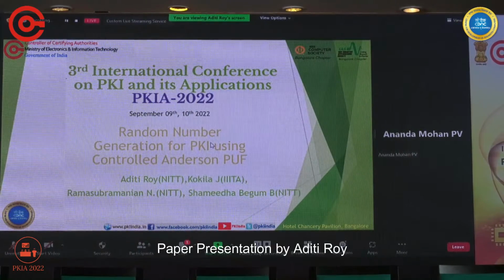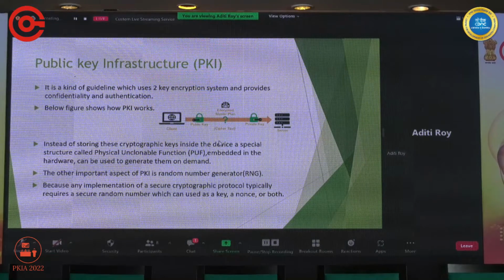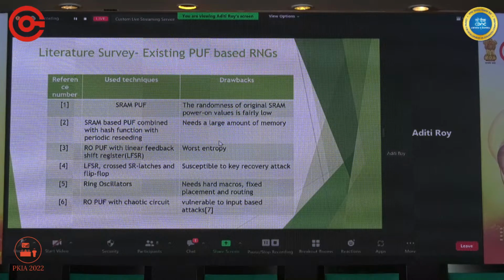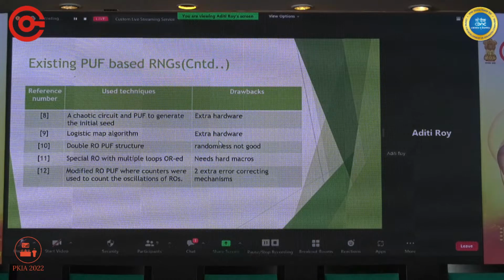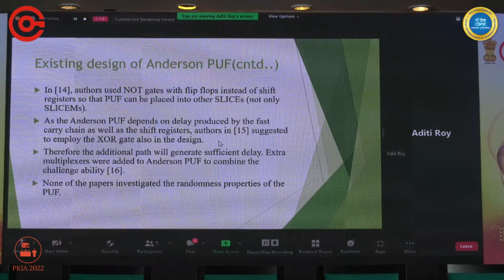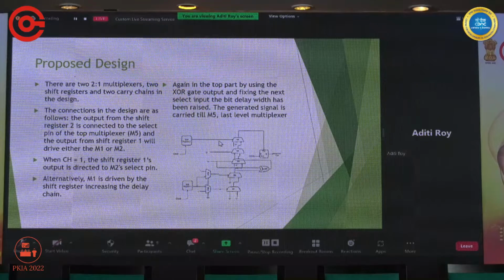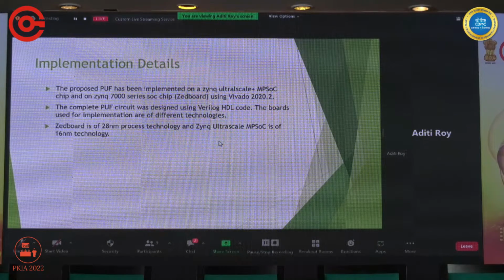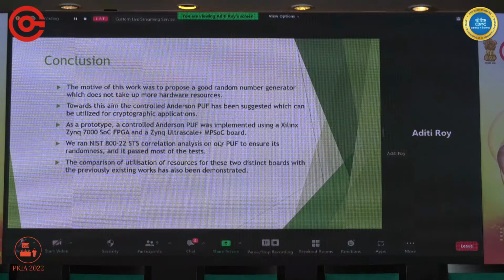Paper Presentation on "Random number generation for PKI using Controlled Anderson PUF"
Speaker: Aditi Roy
Delivered on 10th September 2022